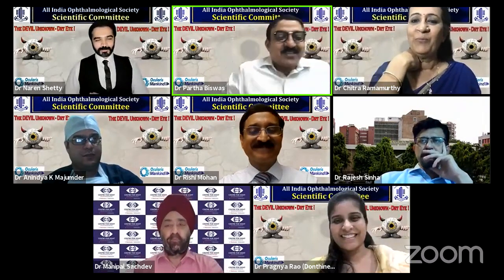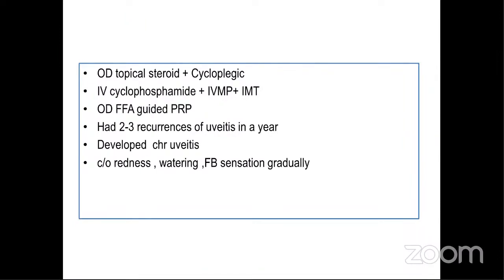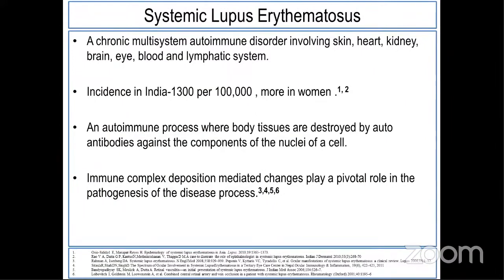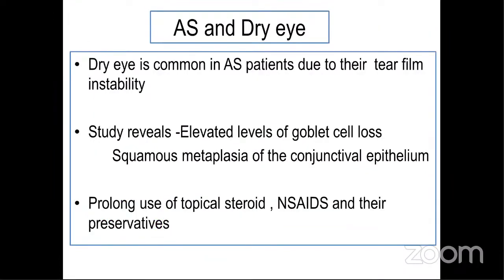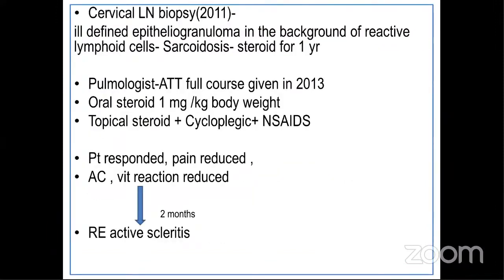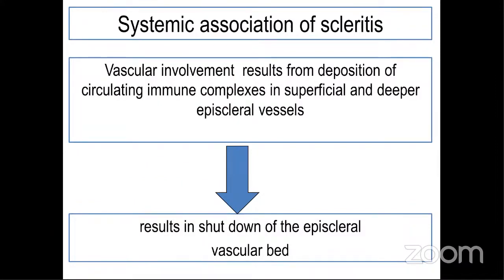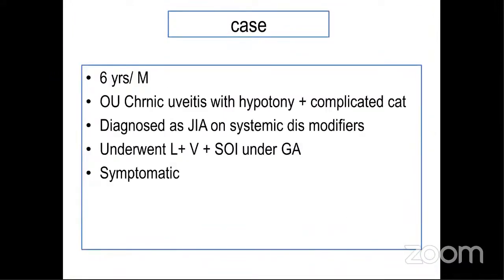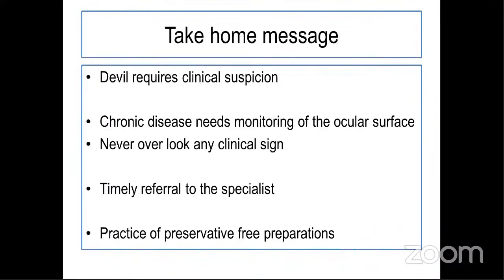The Devil Unknown Dry Eye! Dr ANINDYA KISHORE MAJUMDER